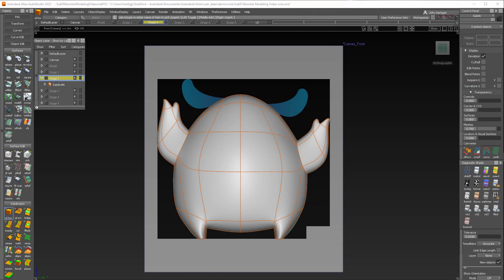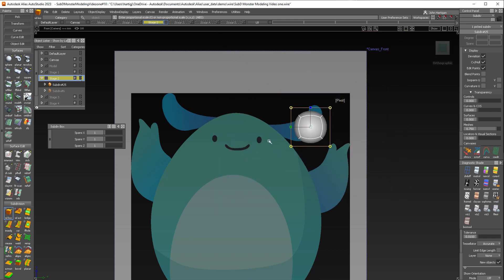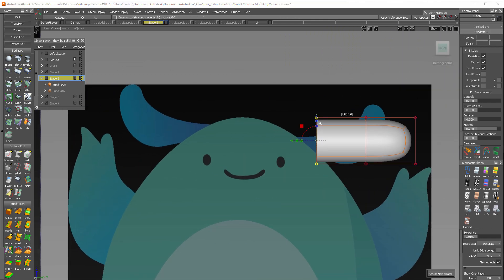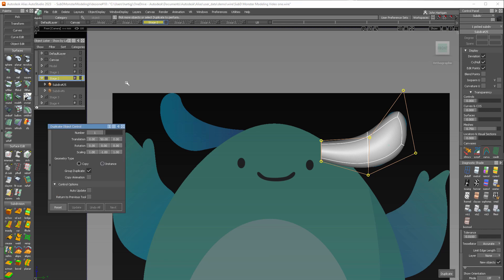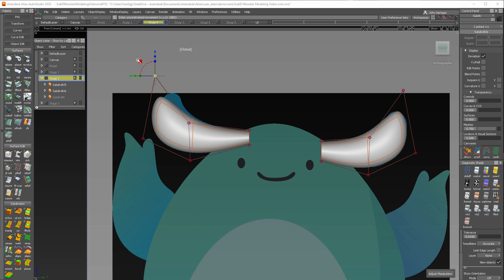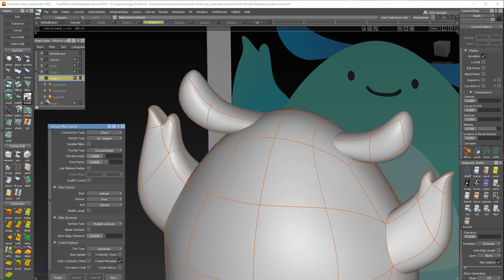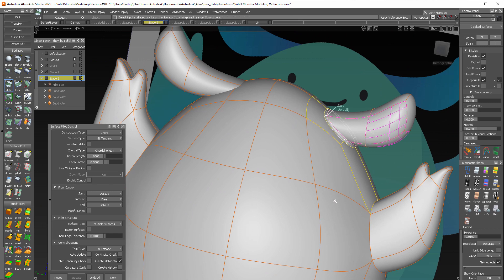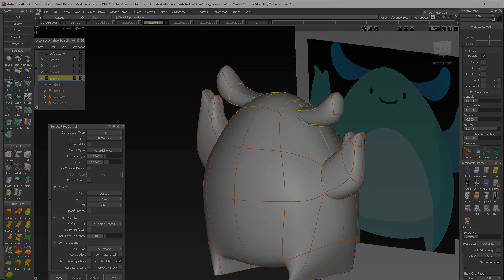Intro to SubD Modeling, Part 4: Using Surface Fillet in Alias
In this 5-video series, Autodesk's John Hartigan introduces you to the essentials of SubD modeling by creating a monster. Part 4 gets into finer detail by creating the ears with a surface fillet.